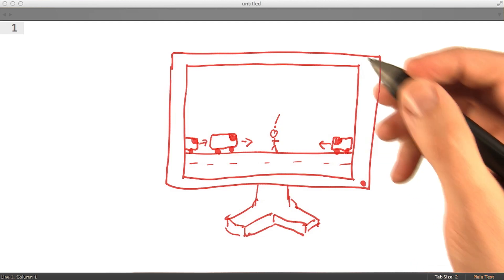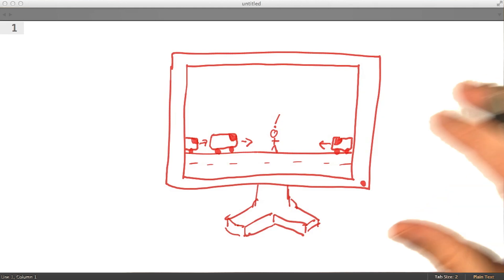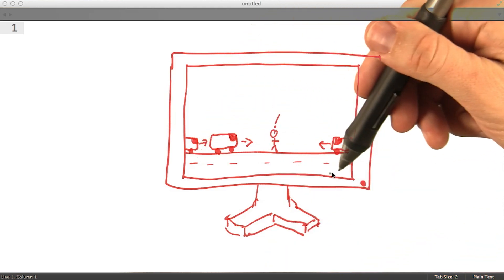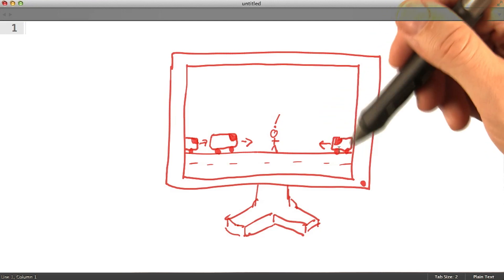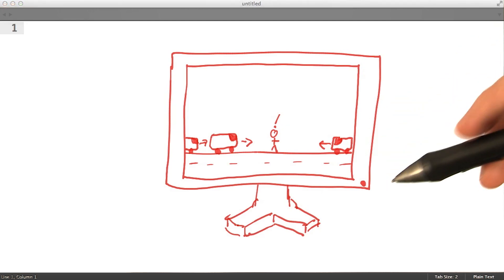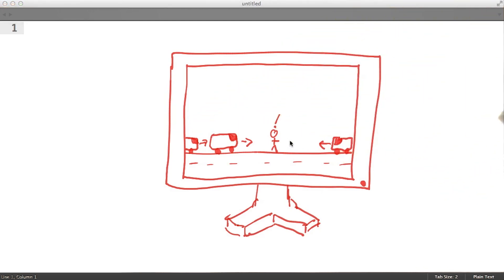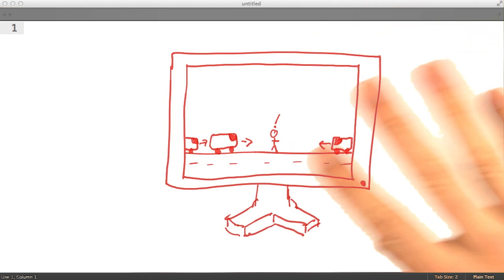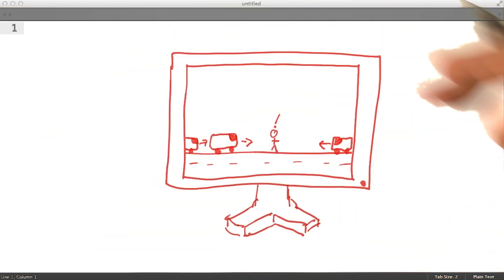代码重复使用示例